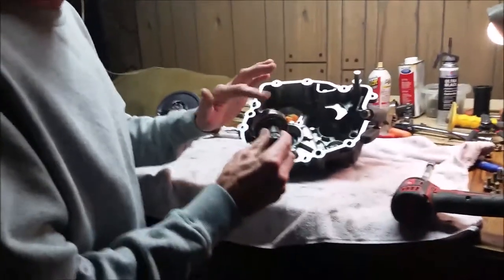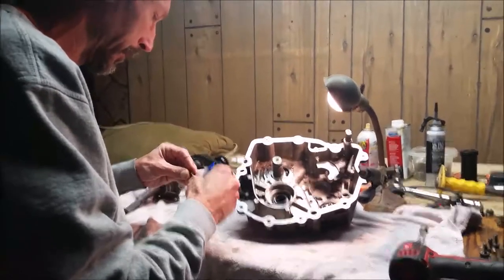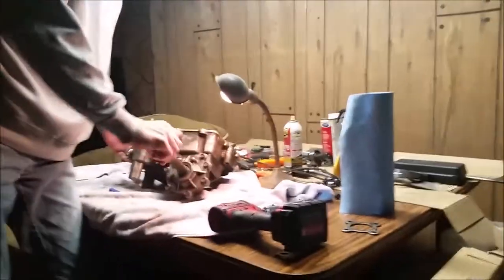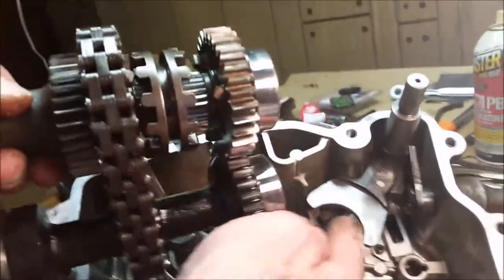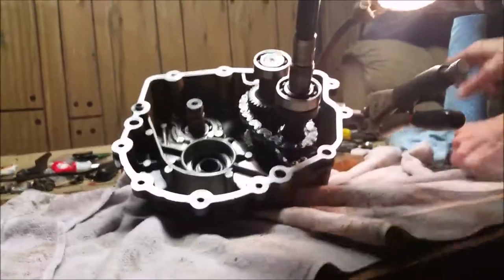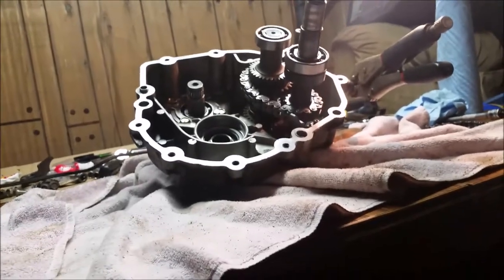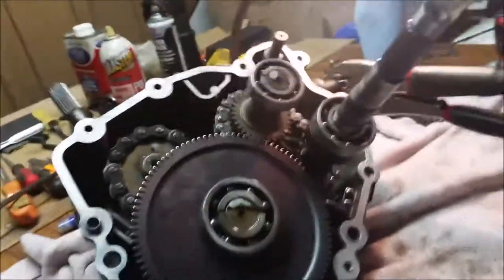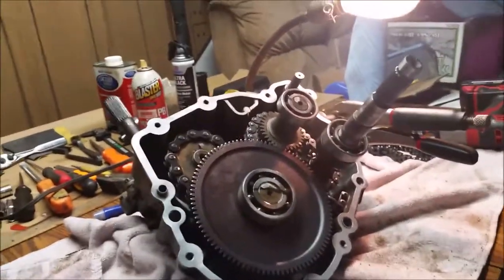How to rebuild a 1998 Polaris Scrambler Transmission Part 2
I will show you how to rebuild a Polaris Scrambler Transmission